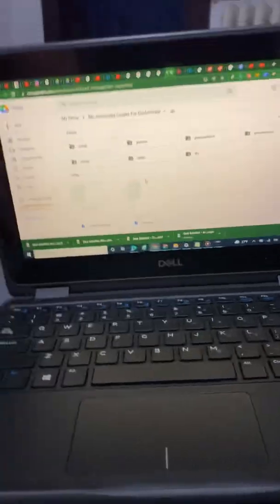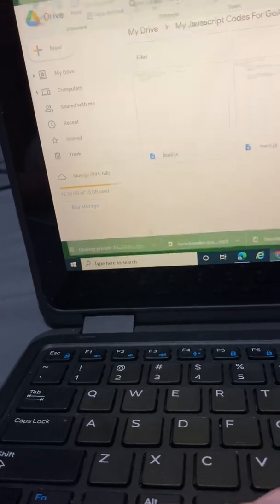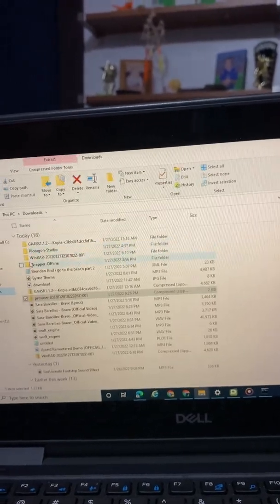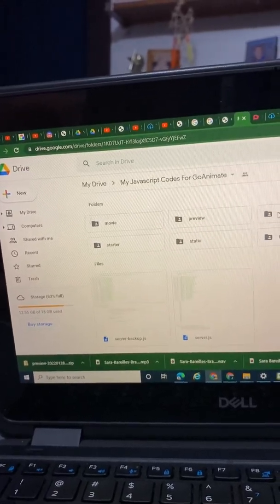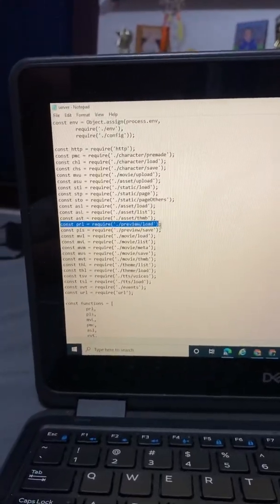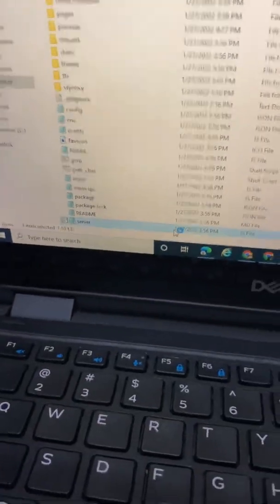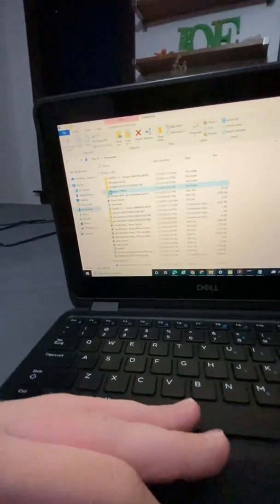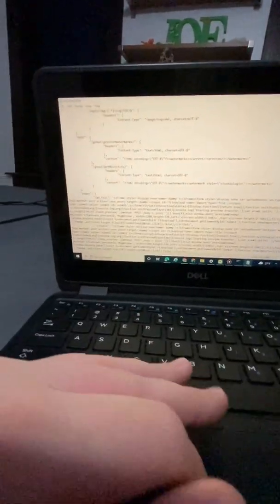How to add an preview window in wrapper offline 1.2.3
We all know that there Is no preview window in wrapper offline 1.2.3. So we created a fix for that. Follow the steps in the video to complete the process. Sorry for syntax mistakes. You can fix them by looking at the node.js logs and seeing what is going on.